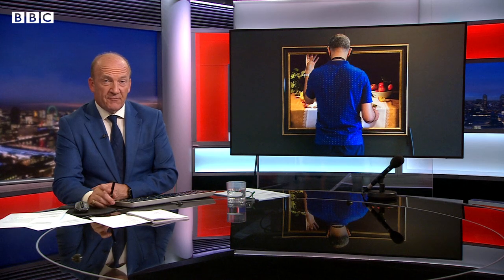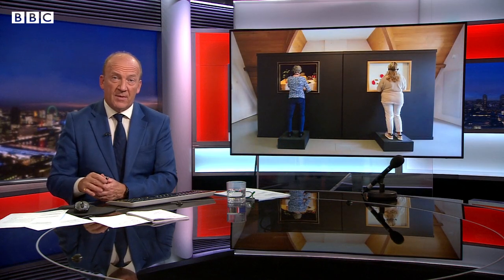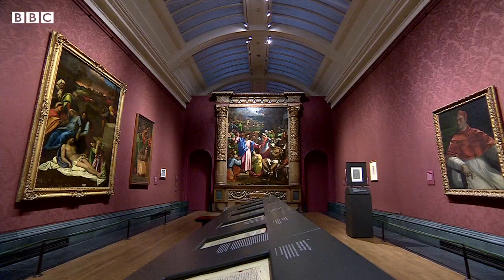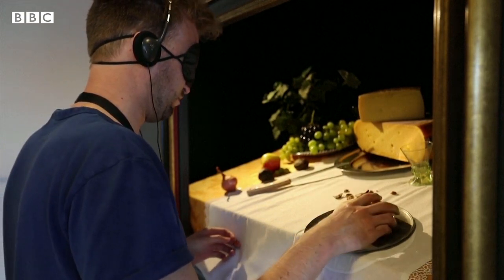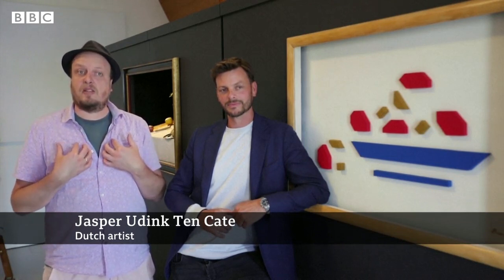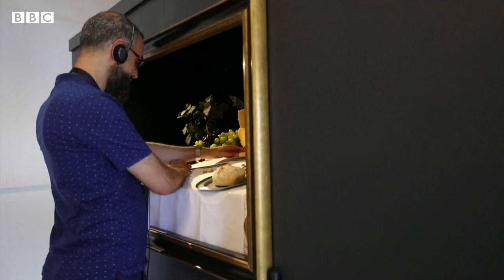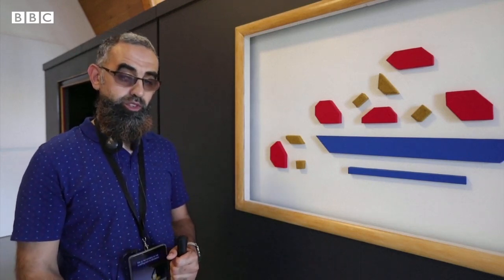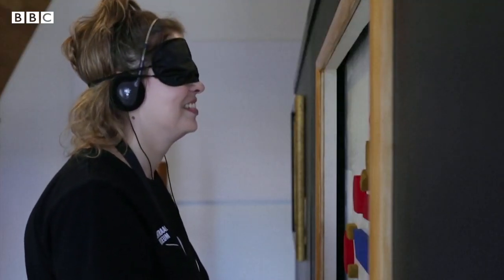A new museum exhibition opens for people who are visually impaired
A museum in the Netherlands has opened a new exhibition aimed at people who are visually impaired. Called 'The Blind Spot' - and based in the city of Utrecht - it recreates existing artworks - but adds extra dimensions - including sounds and smells. The BBC's Tim Allman has more.